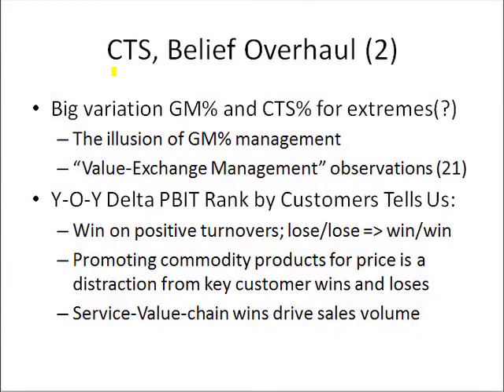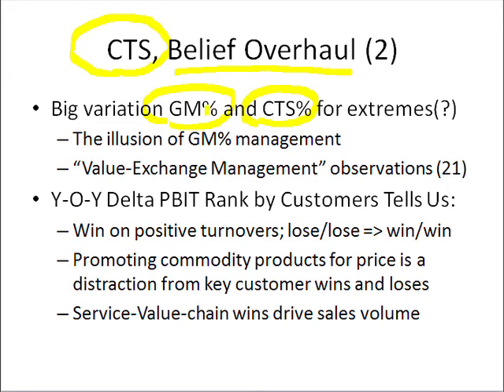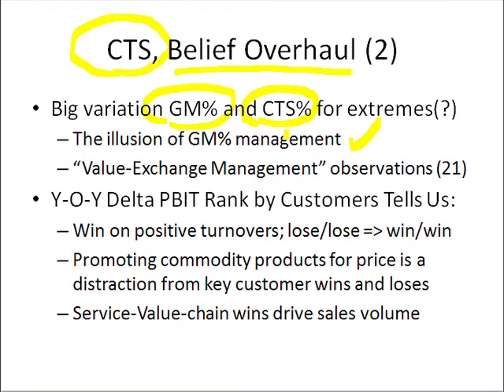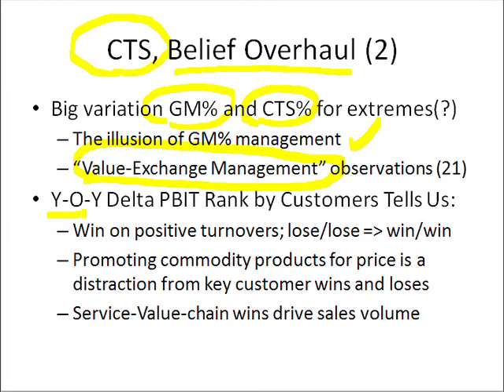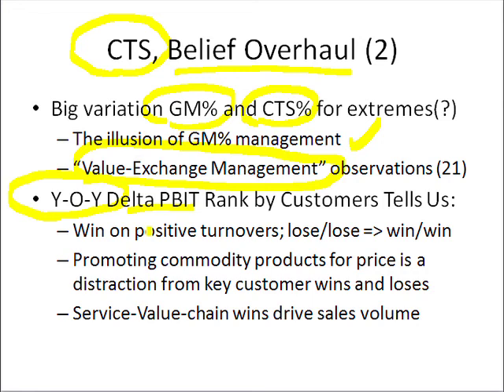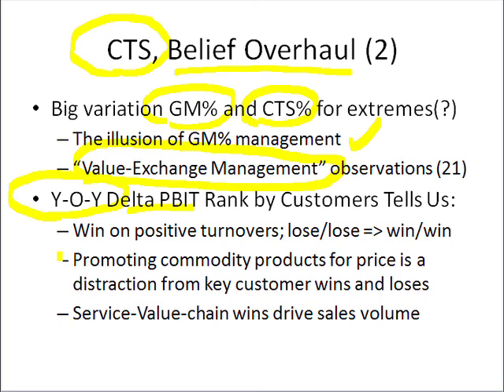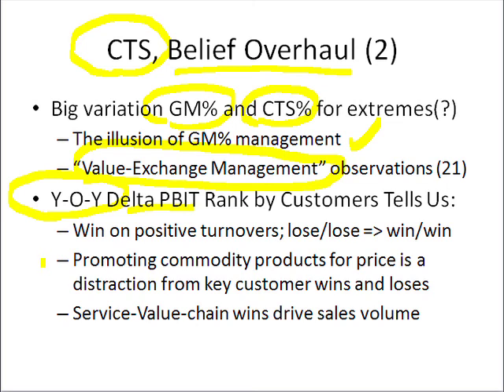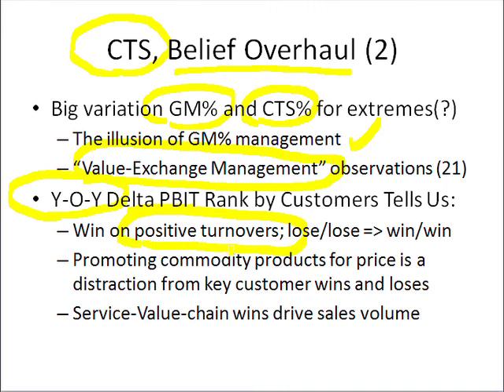Slide 11: CTS, Belief Overhaul (2)